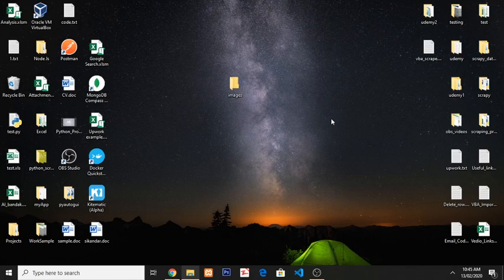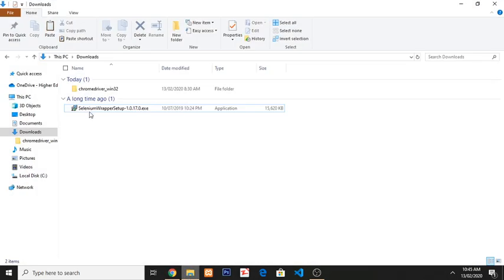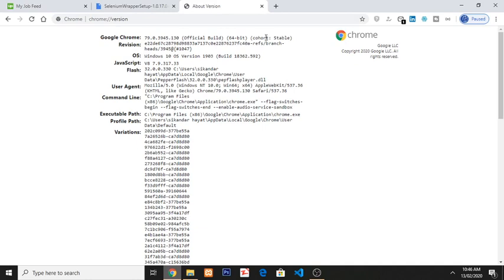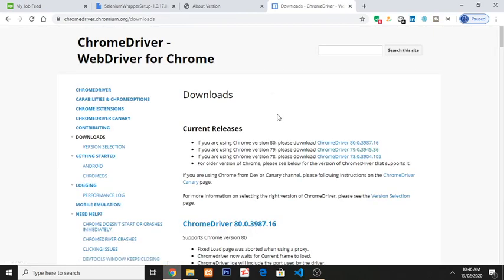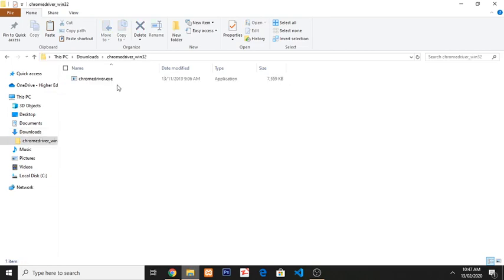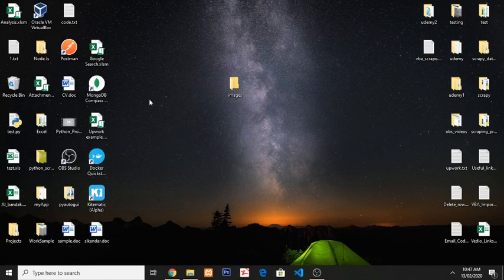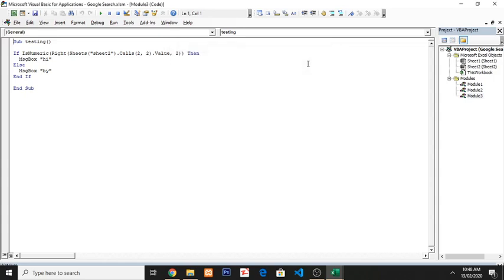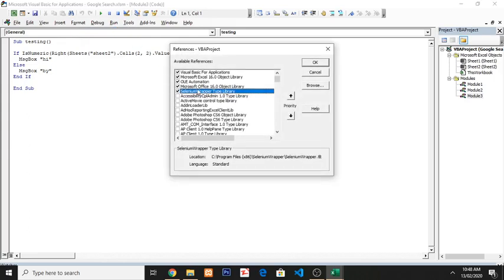Set_Up Part_3 Install Selenium and Download ChromeDriver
In this Video You will Learn how to install Selenium Wrapper,Download Chrome Driver and Integrate with  Excel.

 🔗Check Chrome version  Link:  chrome://version/

🙏 Support Me!

Thanks!
0:00 Intro
0:12 download selenium
0:32 download chrome driver
2:18 add selenium to excel